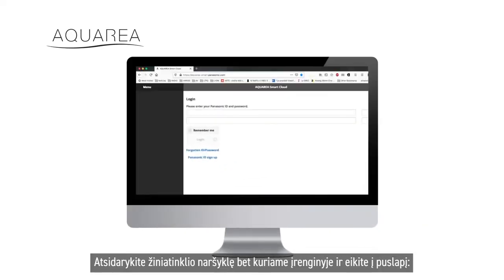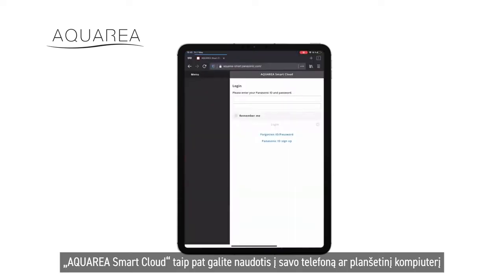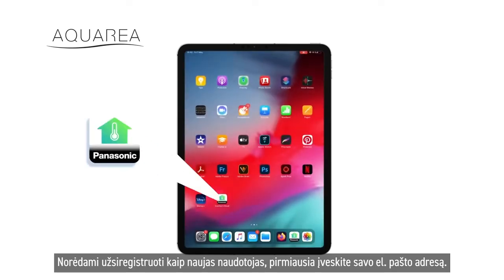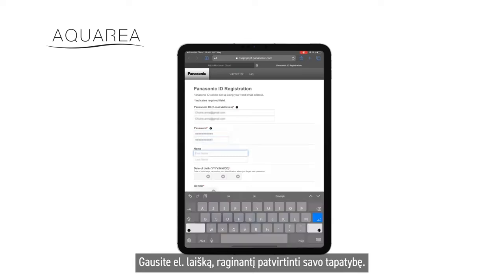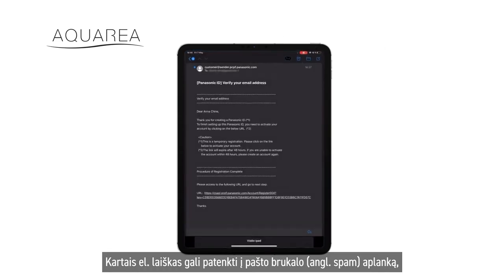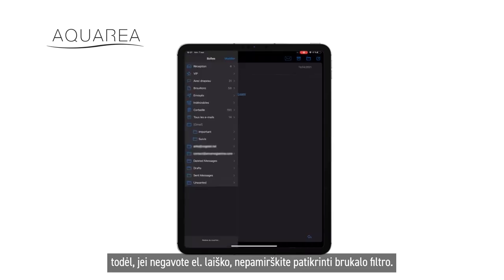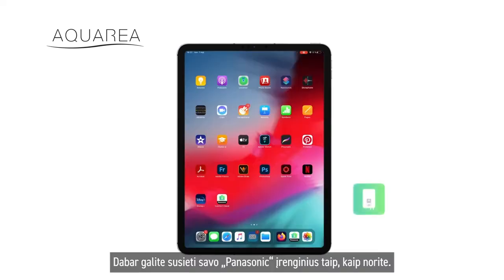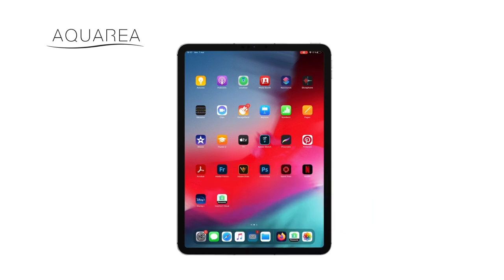LT – Kaip susikurti „Panasonic ID“ – prisijungimo paskyrą ir užsiregistruoti kaip naujas naudotojas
A Panasonic ID is required to access to Panasonic cloud services such as Aquarea Smart Cloud or Panasonic Comfort Cloud App. To register a new Panasonic ID is an easy process, free of charge.